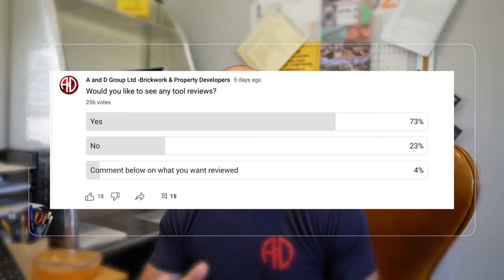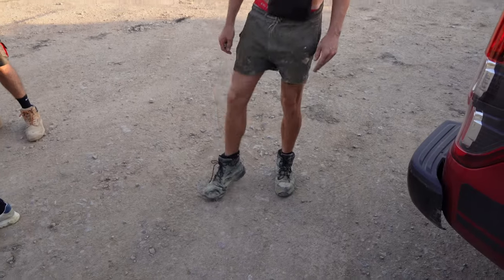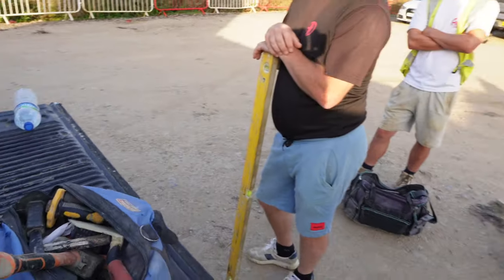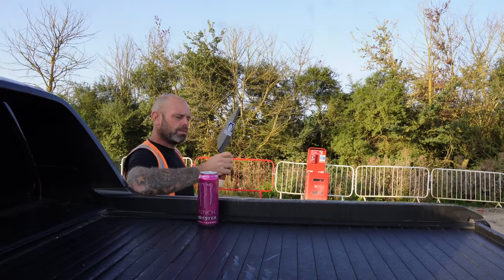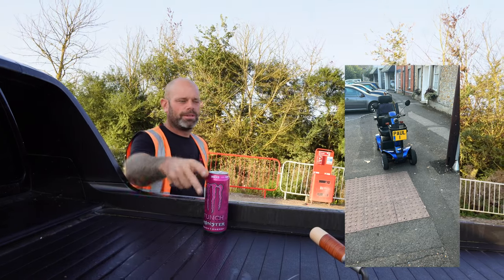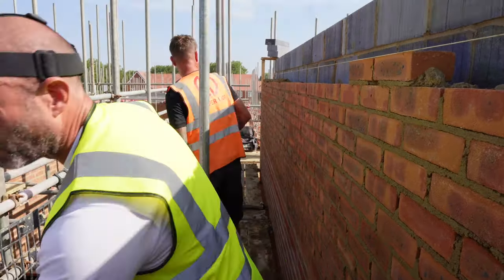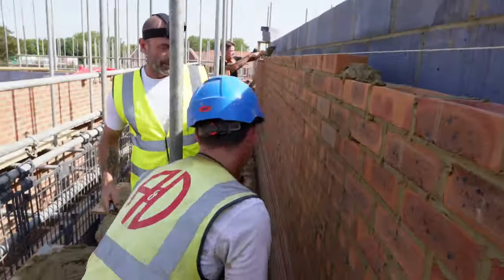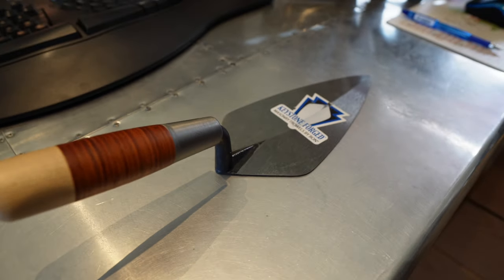How Big Is Your Trowel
Welcome to the video.  So I thought I would start doing a few tool reviews, it would seem you guys and girls are keen to see some bits and bobs getting reviewed and more and more companies are reaching out for me to review their products so this might be a regular thing if this video does well.  First up for review is the Bon 9" Narrow London Trowel, lovely little trowel and very well made!

Sign Up To My Mailing List & Receive A Free Joining Gift